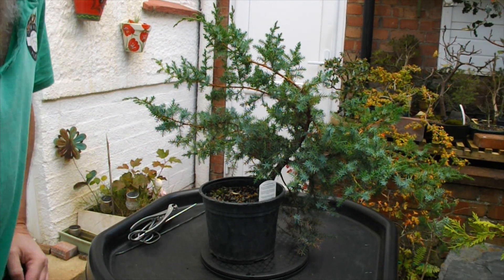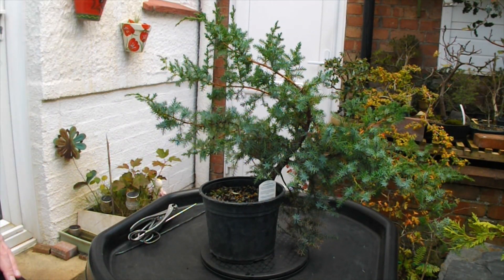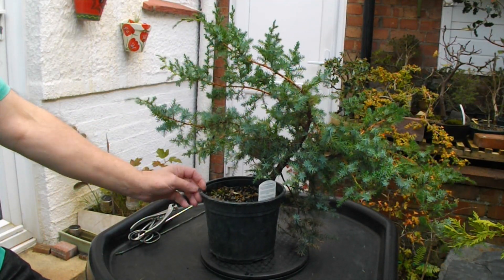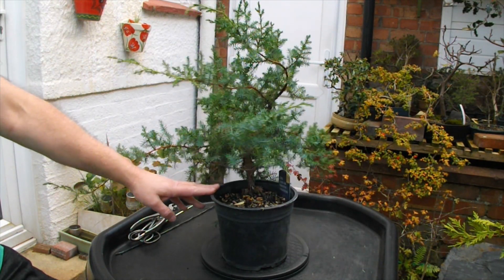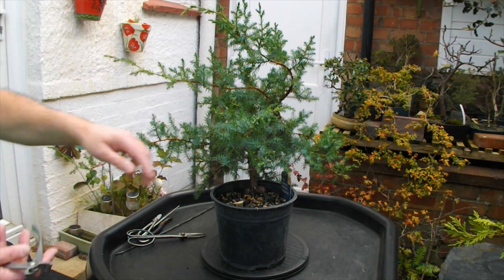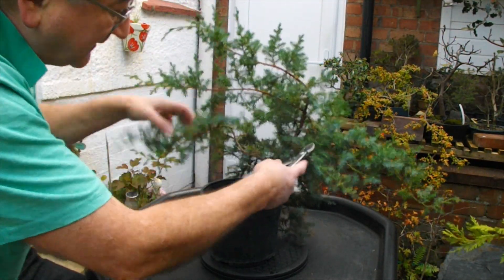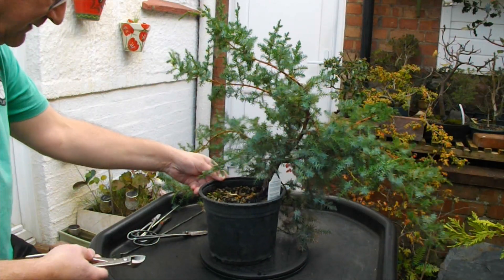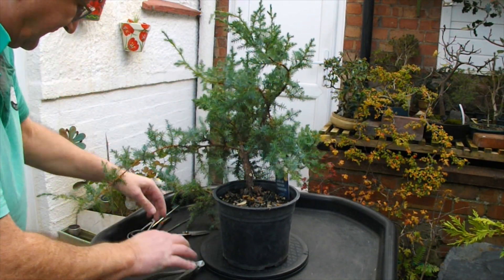64 Small Juniper Squamata pre Winter first prune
In my first three years of catching the bonsai bug, I visited many local garden centres and picked up several very small trees for about £1.99 each and today I give one of them, my small Juniper Squamata, its pre-Winter first prune. The Juniper itself is about 6 years old now and I hope I've given it a good start as a bonsai.